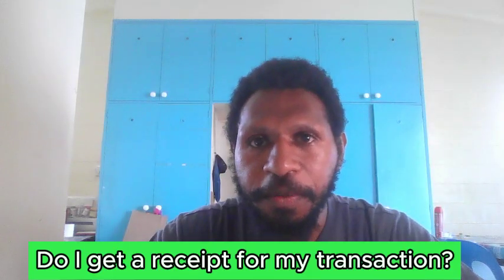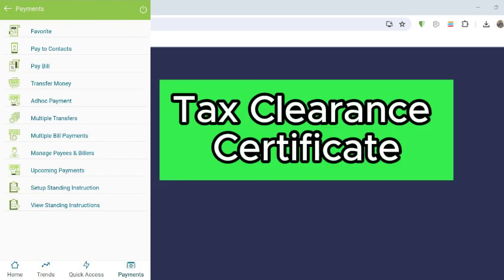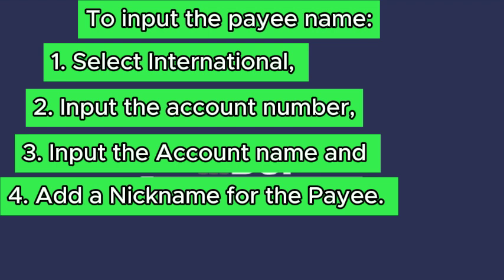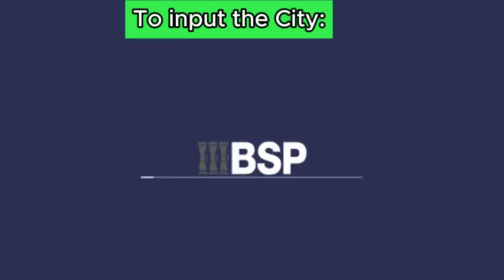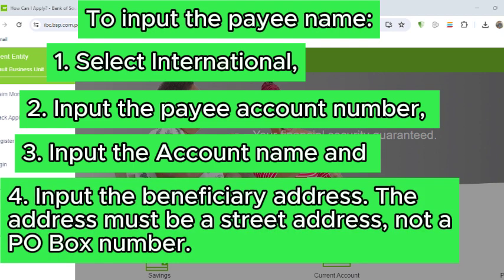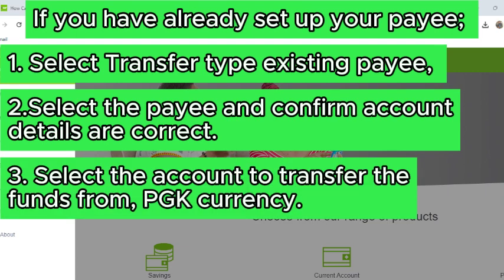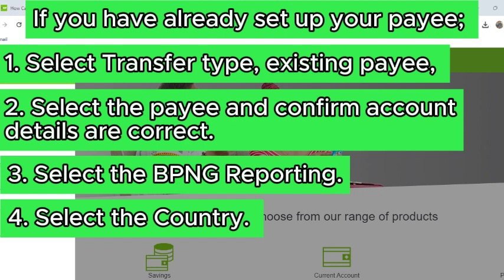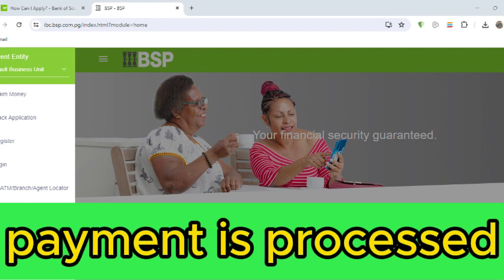Personal Internet Banking BSP - Authorizations, Transfers and Payments FAQs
Learn how to make transfers and payments within Papua New Guinea and to overseas with BSP Personal Internet Banking. Most of the information presented in this video is taken from BSP